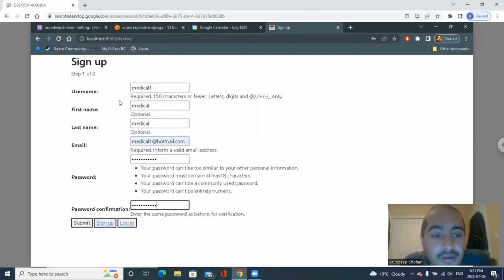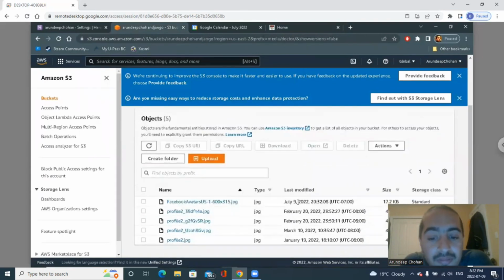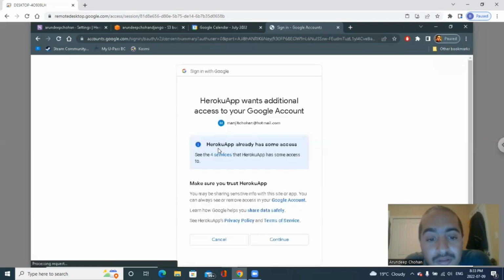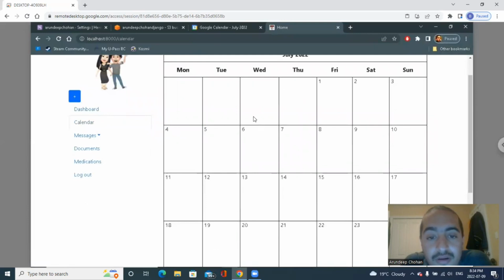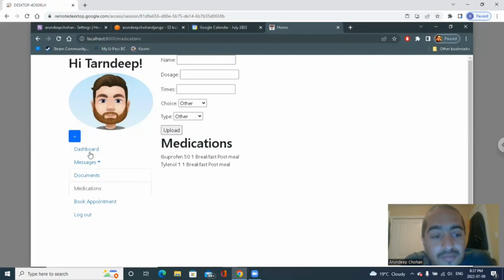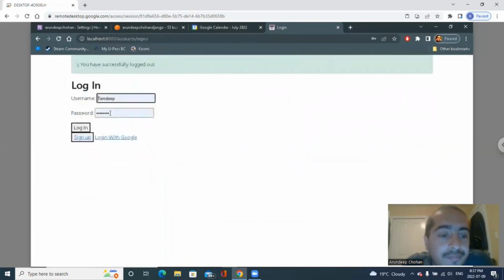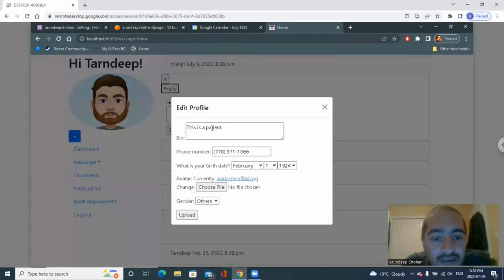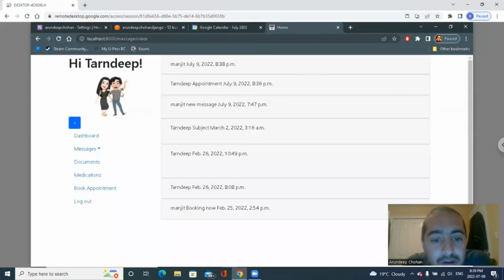How to Deploy Django and React JS Project on Heroku Server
This tutorial will show you how to easily deploy your django project to Heroku without having to face any problems.

Medical website that allows users to get quality healthcare services from reliable professionals at the comfort of their own home.